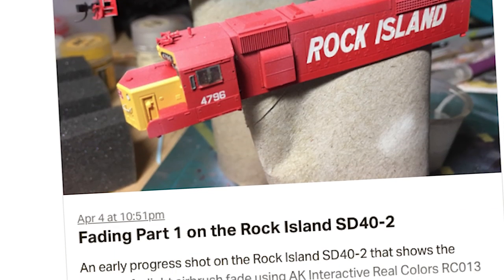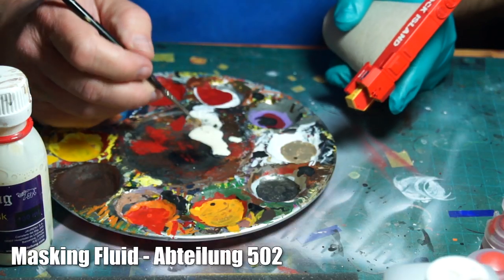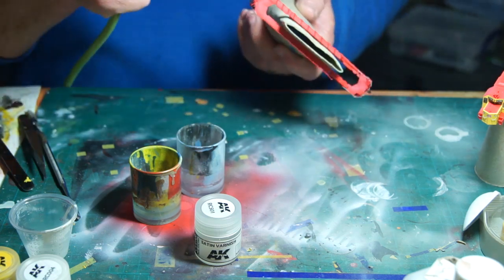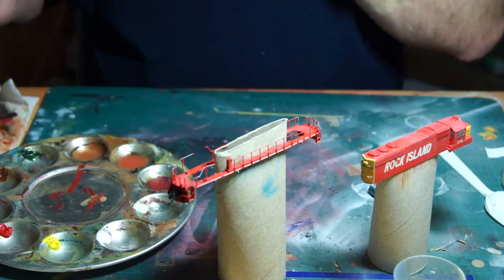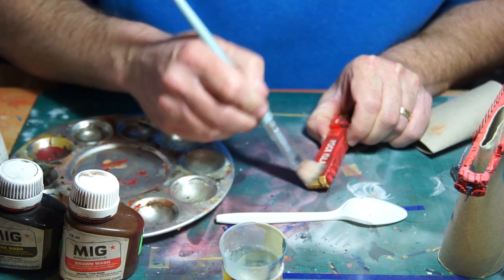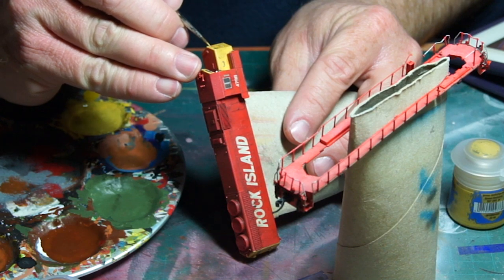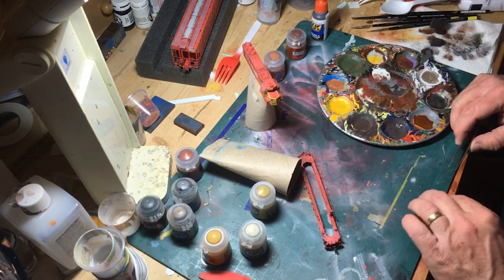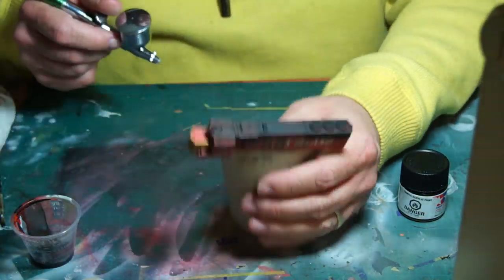Weathering a Rock Island Locomotive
In the second of the two free commissions that were part of my 1,000 Subscriber giveaway, I had the opportunity to weather a locomotive. A Rock Island SD40-2 gets some heavy grime streaking as part of its signature look.

You don’t need to become a supporter in order to follow the page, just click on “follow” once you’re there.

I also have a teespring store, where you can claim to be “In Training” with one of my T-shirt designs:

Games Workshop Paints:
Mournfang Brown
Skrag Brown
Administratum Grey

Real Colors Paints & Clearcoats:
Off White: Link Pending
Satin Varnish

Tamiya Flat Clear
Tamiya X21 Flat Base
Pledge with Future Shine

Winsor Newton Oil Paints (37mL Tubes)
Titanium White
Cadmium Yellow
Viridian Hue

Abteilung 502 Oil Paints (20mL Tubes)
Dark Rust
Starship Filth

Grex Genesis XGi3 Airbrush Starter Set
(Dual-action Gravity Feed airbrush, compressor, braided 6ft hose, and a getting started DVD)
This is an updated version of the combo set that I started with. The advantage of this newer version is that if you wanted to swap out needle sizes, it can be done with upgrade kits, and it comes with different sizes of paint cups. It comes with a 0.3mm needle as standard. This also comes with the same compressor that you saw in the video. I’ve been very happy with my setup. It has done everything I’ve asked it to. Fittings on this airbrush and hose are ⅛” which are compatible with Iwata hoses.
Grex Genesis XGi3 Airbrush alone

Equipment & Software:
Canon HF R800

Dji Osmo Mobile 2 (Mobile Phone Gimbal)

Neewer Backdrop Kit

Neewer 176 Lights (x3)

Neewer Softboxes for 176 Lights

GlideGear TMP-100 Teleprompter Unit

Apple iPad Air

Photo Credits:
Rob Kitchen